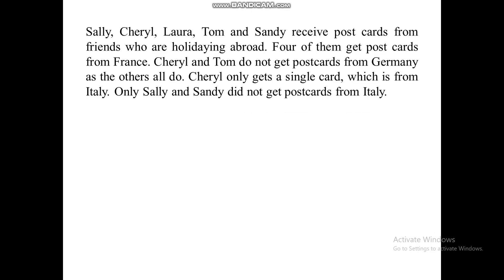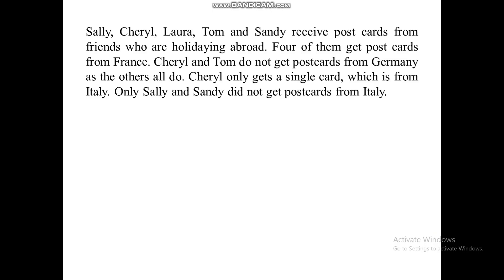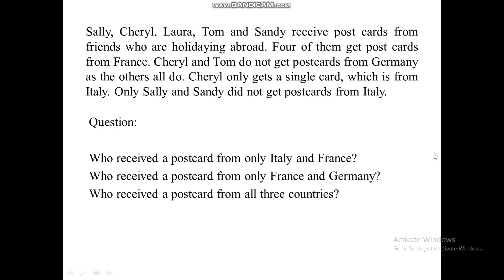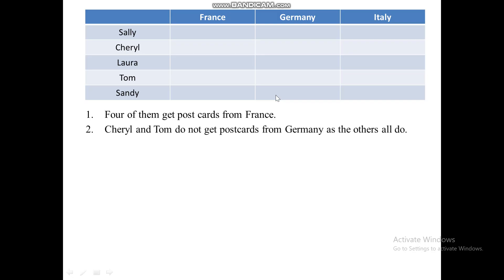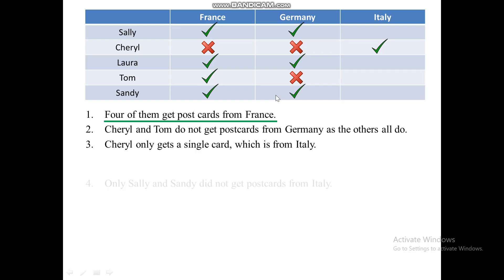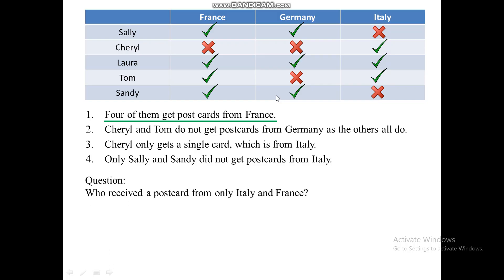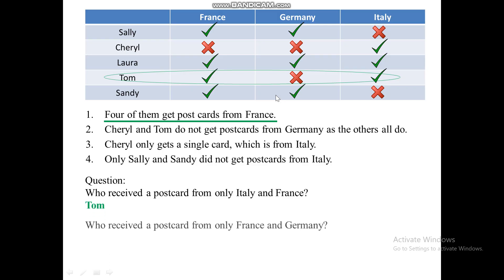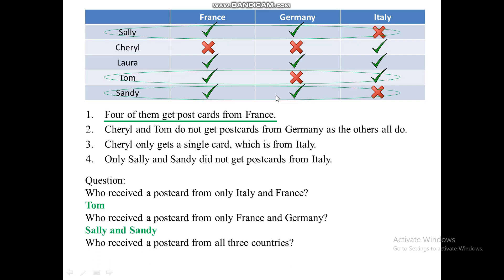Mathematics in the Modern World | Solving Logic Puzzles using Deductive Reasoning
Solving Logic Puzzles using Deductive Reasoning